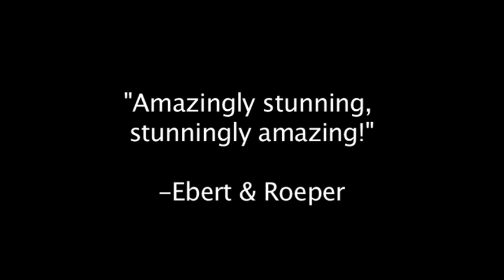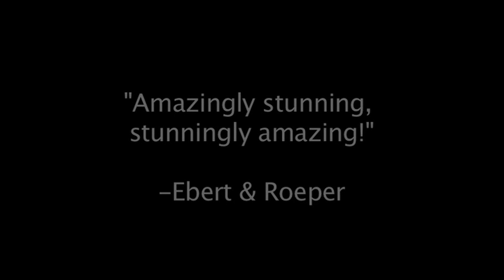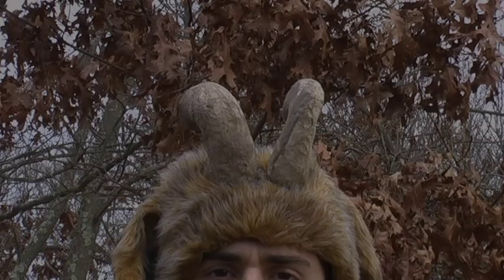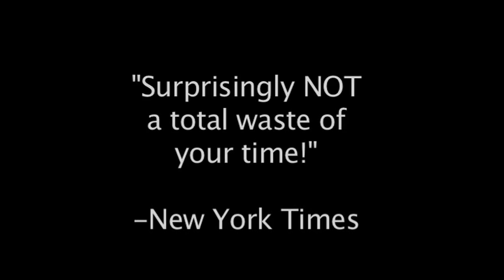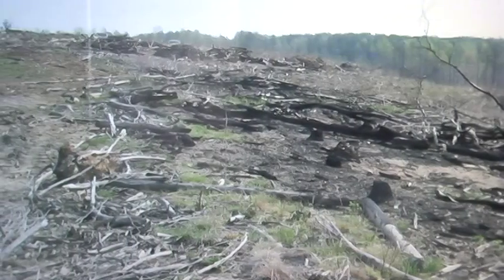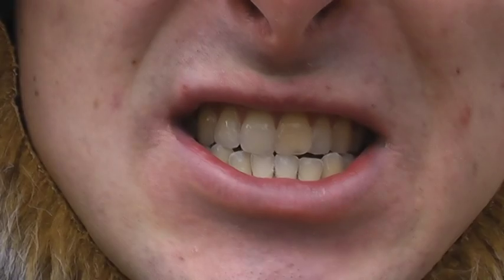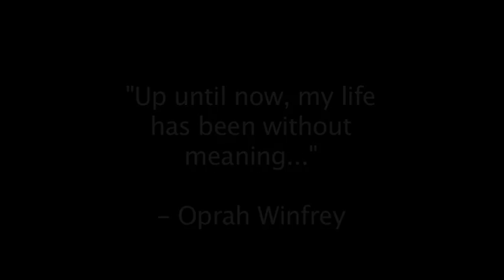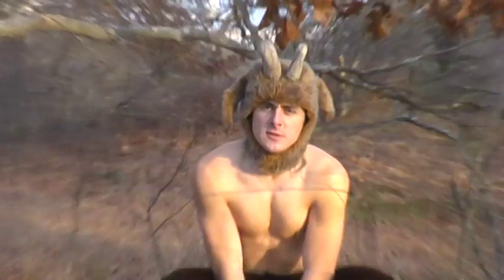Pan Movie Trailer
Half goat, half man, Pan is ready to cause some panic!   Script, storyboard, director, editor, and Pan-Adam Buxbaum    Camera, editor, and voice over- Glen Thomas